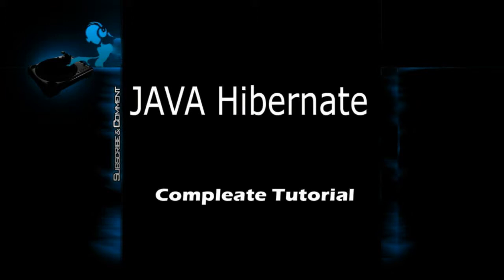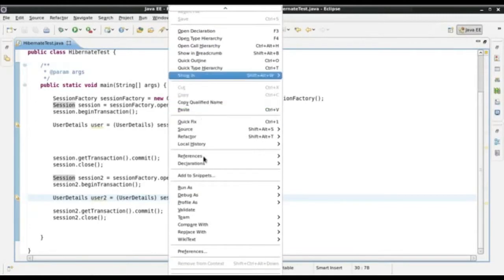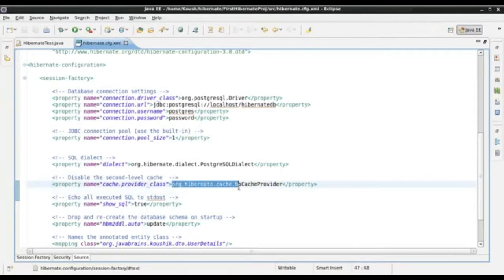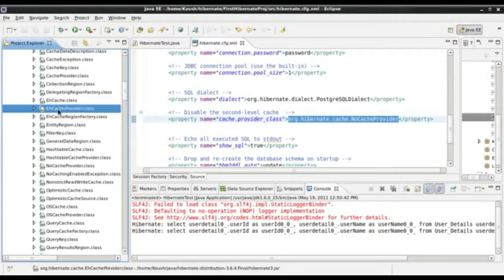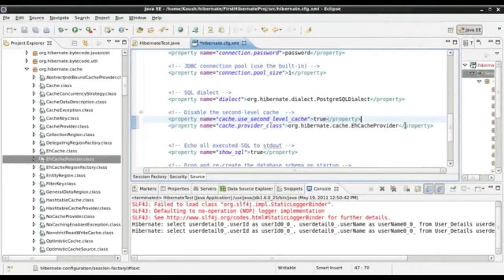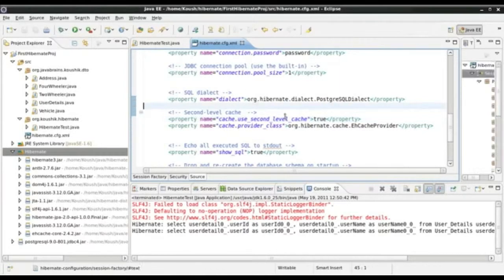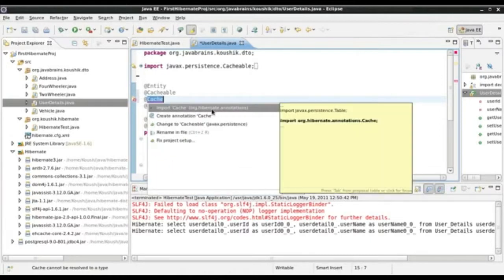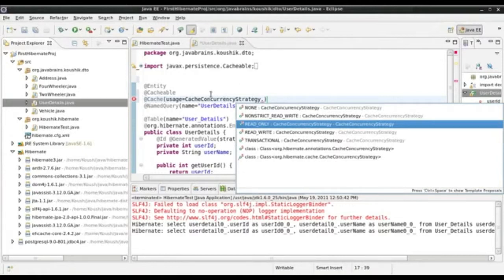Hibernate Tutorial 33 Configuring Second Level Cache